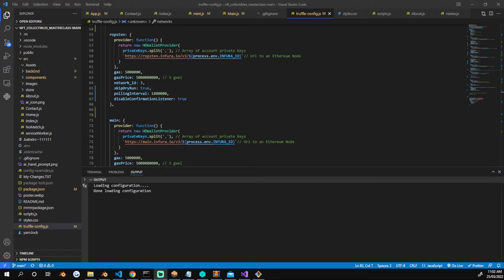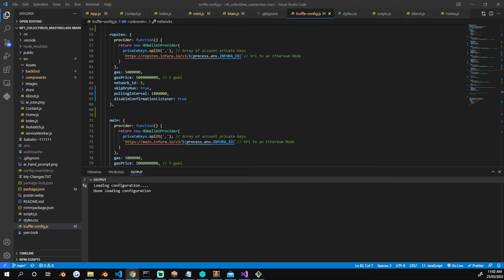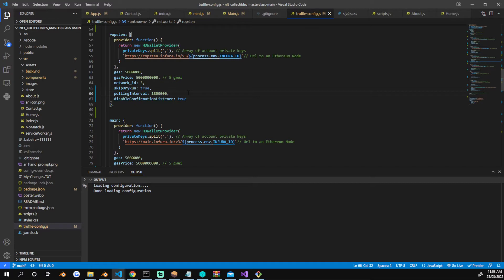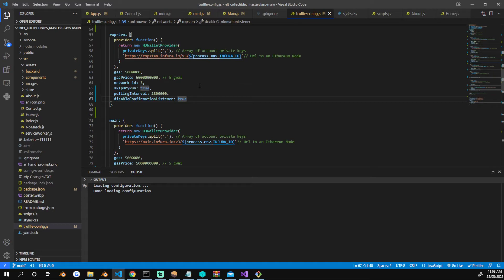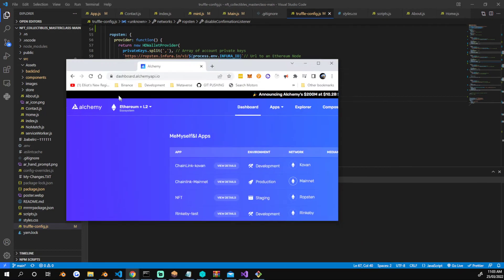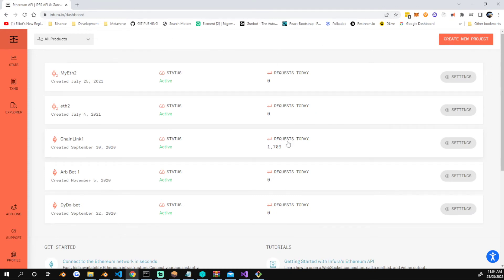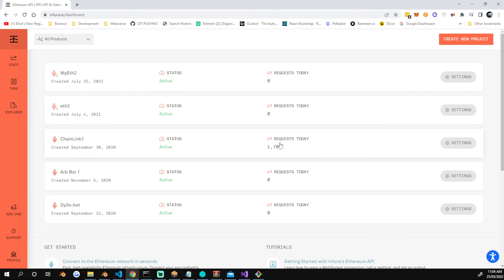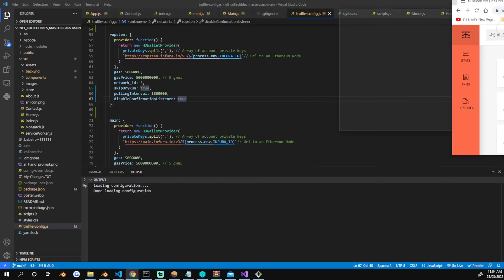Truffle HDwallet Provider Making Too Many Requests to Infura or Alchemy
after adding in the disableConfirmationListener: true
i was able to cut the requests being made to Infura by almost 7000 :)
Contract deployment request went from 600 to 300
and NFT Minting went from almost 8000 to 1100